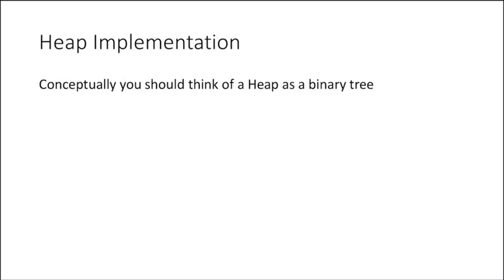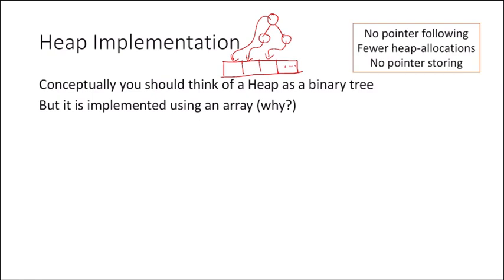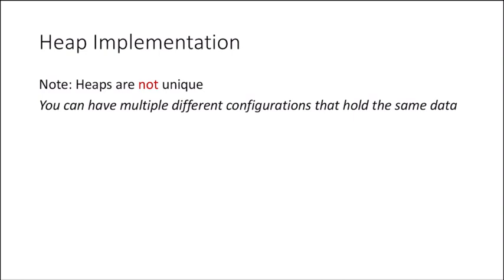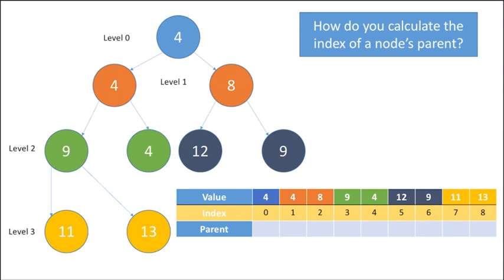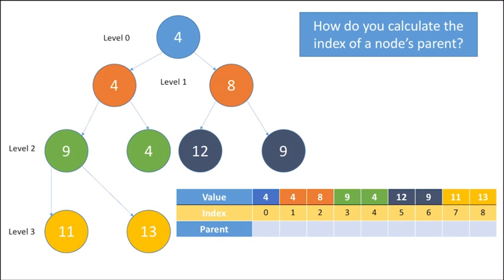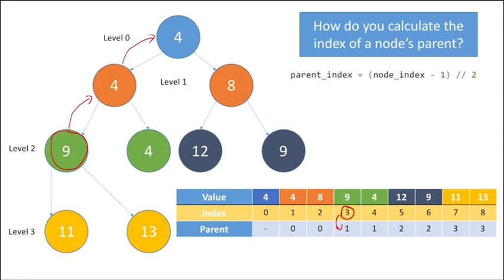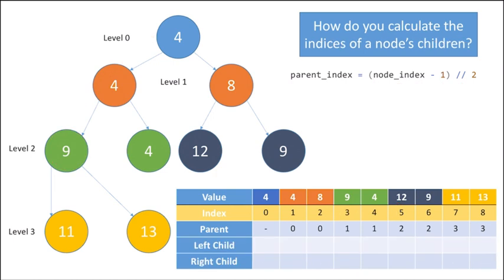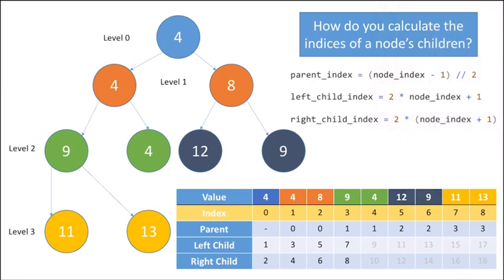Heaps 3: Heap Implementation Concepts